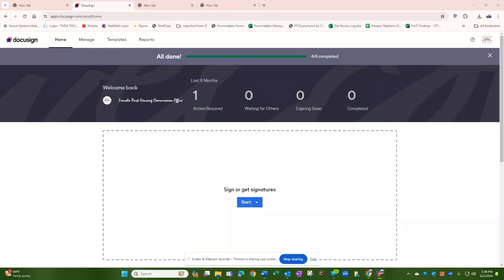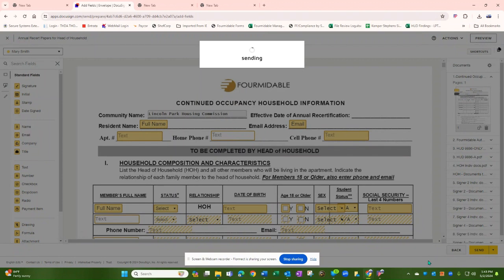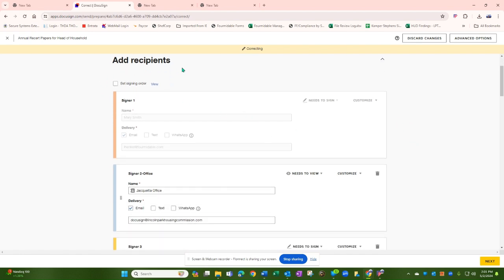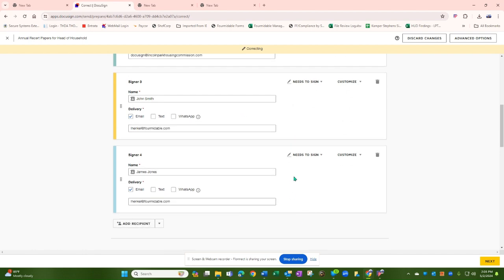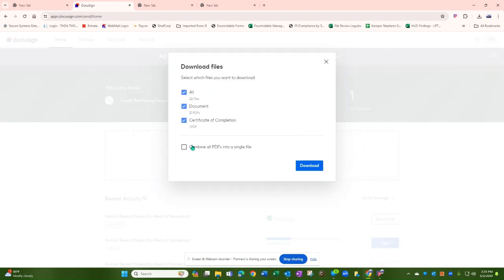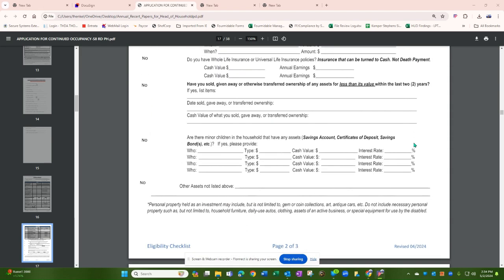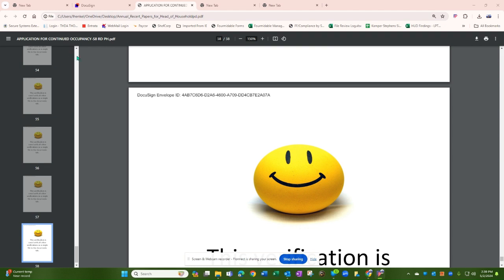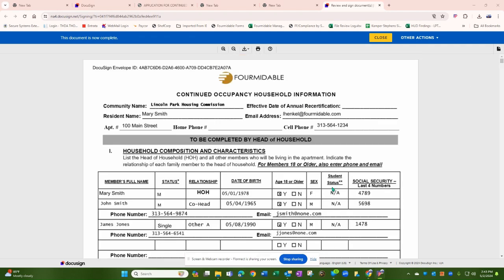How to Send a DocuSign Envelope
This is a video of how to send a DocuSign Template as an Envelope to a resident household or Landlord for signing.
The process sends the Annual Recert Template first to the Head of Household.  Then the Envelope is "corrected" to add any other Adults that also need to sign.